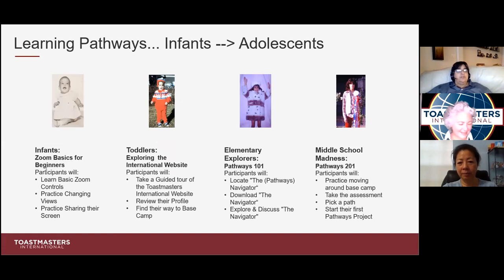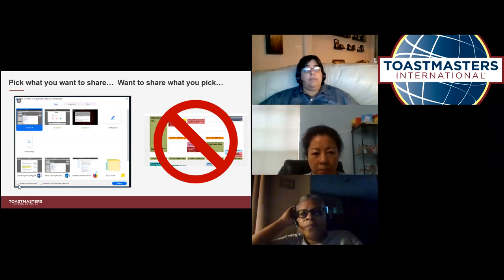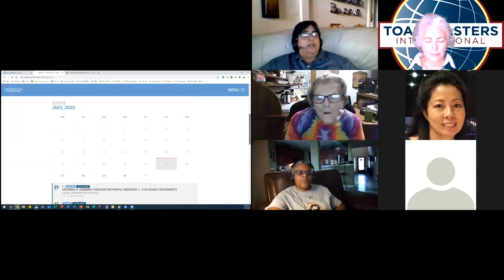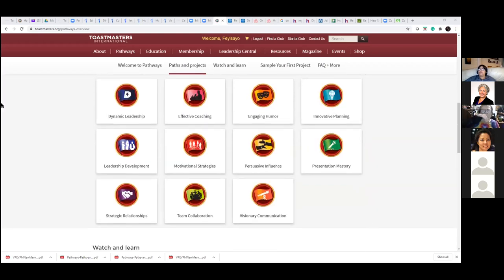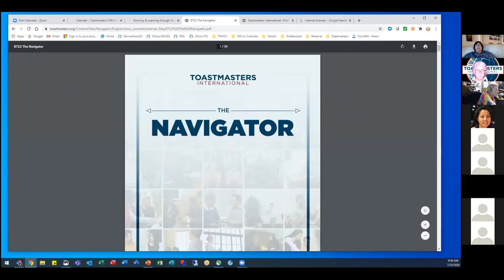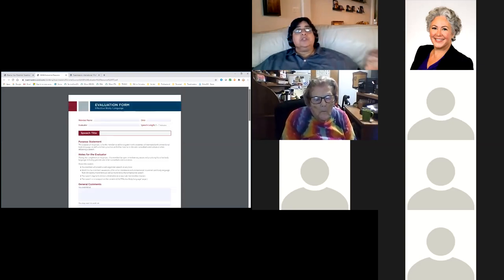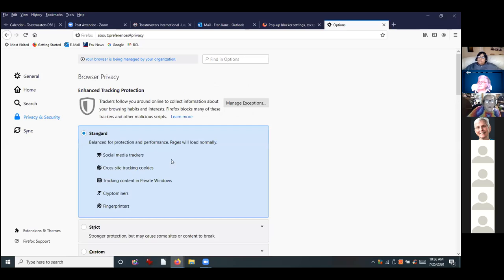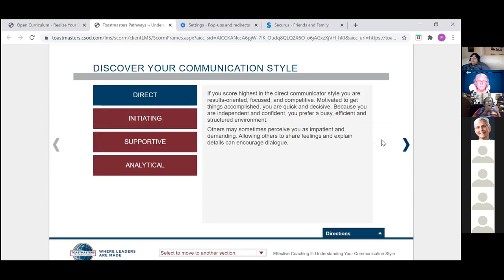Growing & Learning through Pathways Sessions 1-4 (recorded 7/25/2020)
Online Leadership Elective

INSTRUCTOR:   Carolyn Charney

(OLE) DESCRIPTION OF COURSE: Like growing up, change is a part of life, but that does not mean it has to be difficult or boring. "Growing and Learning through Pathways... Infants to Adolescents" is a four-part series to get members familiar with and signed up for Pathways. This hands-on Workshop is divided into sections so that individuals can start at the basics and work all the way through to the end, signing up for a Path in Pathways, or join in where they feel comfortable.

WHAT WILL ATTENDEES LEARN: If the new online pathways curriculum is a bit intimidating, this is the class for you. All participants will need to know their Log on (the email that Toastmasters International has on file for you) and password. The sessions are intended to be interactive. This will work best on a computer. During the four sessions we will learn and grow together.

LEVEL: 7:30-8:30 AM, Session 1 - Infants: Zoom Basics for Beginners
LEARNING OBJECTIVE 1: Learn Basic Zoom Controls
LEARNING OBJECTIVE 2: Practice Changing Views
LEARNING OBJECTIVE 3: Practice Sharing their Screen

LEVEL: 8:30-9:30 AM, Session 2 - Toddlers: Getting to the International Website and signed on. Participants must have/know log in email and password.
LEARNING OBJECTIVE 1: Take a Guided tour of the Toastmasters International Website LEARNING OBJECTIVE 2: Review their Profile
LEARNING OBJECTIVE 3: Find their way to Base Camp

LEVEL: 9:30-10:30 AM, Session 3 - Elementary Explorers: (Pathways 101)
LEARNING OBJECTIVE 1: Locate "The (Pathways) Navigator"
LEARNING OBJECTIVE 2: Download "The Navigator"
LEARNING OBJECTIVE 3: Explore & Discuss "The Navigator"

LEVEL: 10:30-11:30 AM, Session 4 - Middle School Madness: (Pathways 201)
LEARNING OBJECTIVE 1: Practice moving around base camp
LEARNING OBJECTIVE 2: Take the assessment
LEARNING OBJECTIVE 3: Pick a path & Start 1st Pathways Project

Join us at your start level.